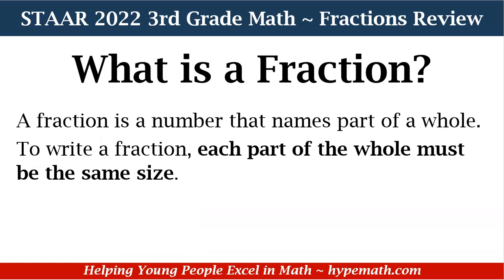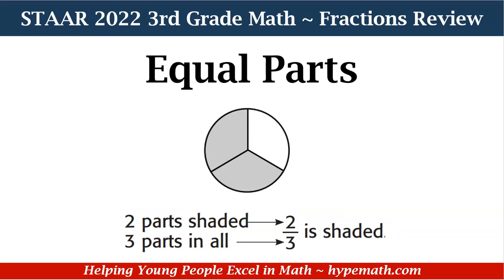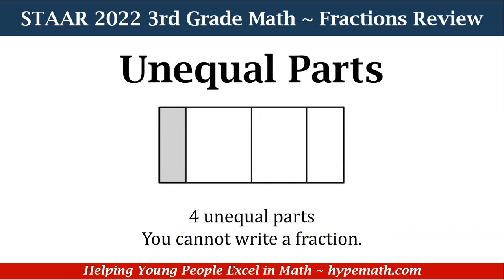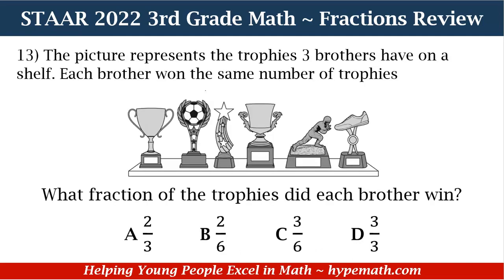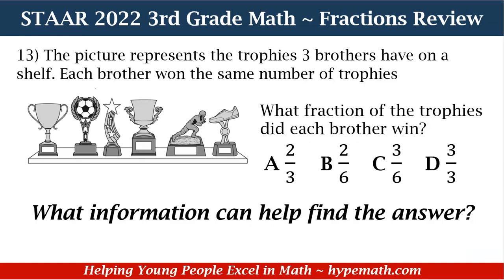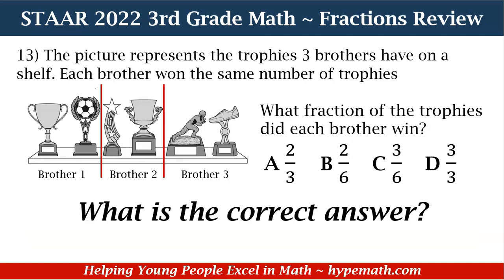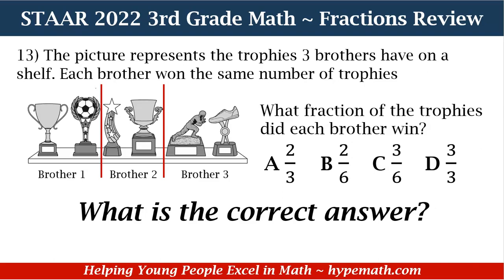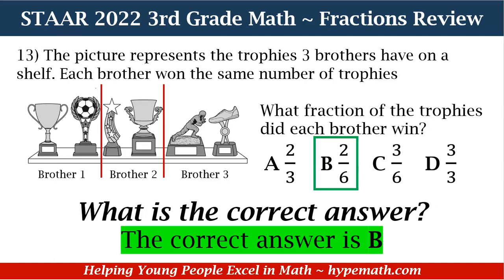2022 STAAR Math ~ 3rd Grade (Fractions) Part 1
2022 Texas STAAR Test Prep 3rd Grade Math Review Workbooks are available to purchase and 2022 Texas STAAR Test Prep 3rd Grade Reading Review Workbooks are available to purchase

3rd-grade students will review fractions, including the numerator, denominator, and how to solve a fraction word problem.